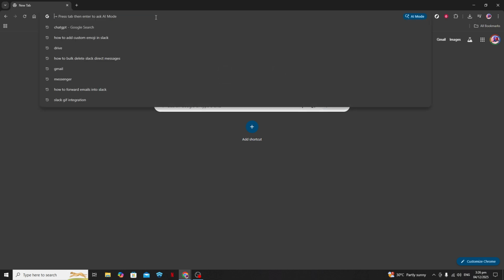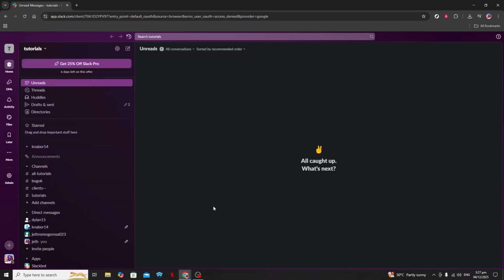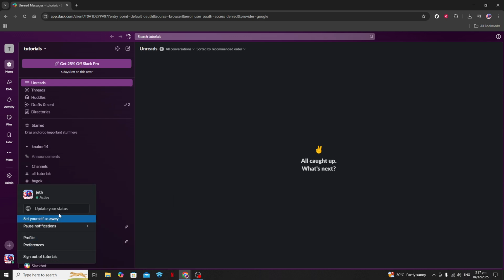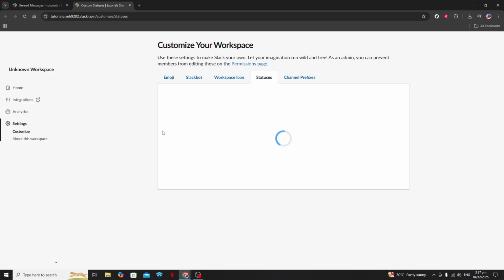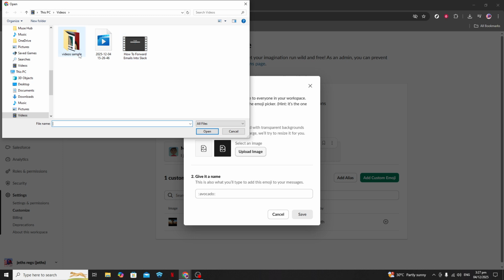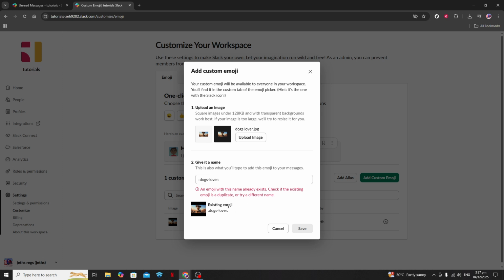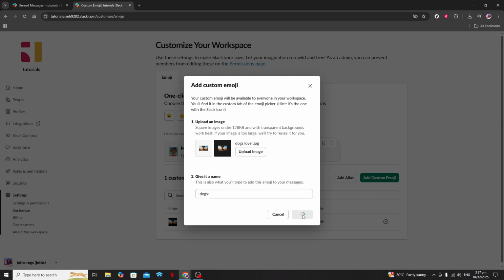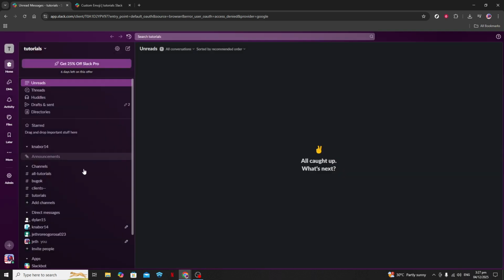How To Add Custom Emoji In Slack [2026 Guide]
In today's video we cover: custom emoji, Slack tips, Slack tutorial, add emoji Slack, Slack customization, workplace communication, Slack features, emoji guide, team collaboration, Slack workspace, emoji shortcuts, enhance Slack, messaging tips, emoji integration, productivity tools, Slack hacks, remote work tools, Slack customizations, improve Slack usage

-Google Drive
-Google Meets
-Google Sheets
-Google Chrome
-Google Forms
-Google Gmail